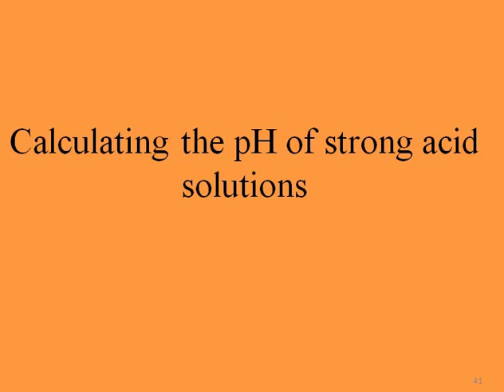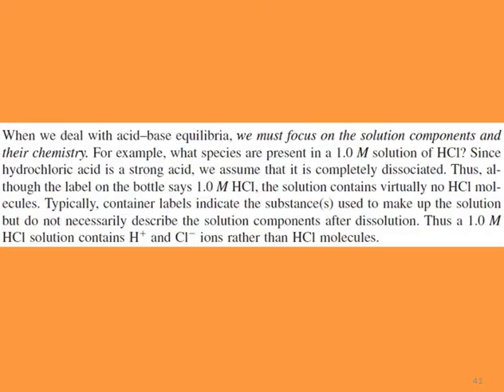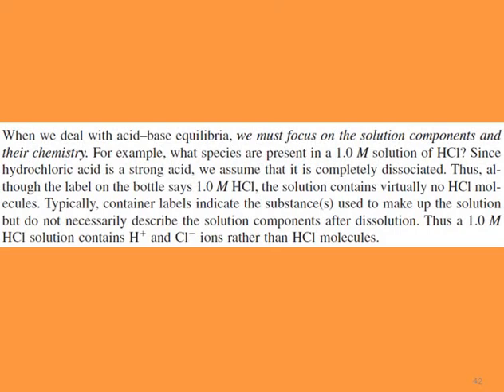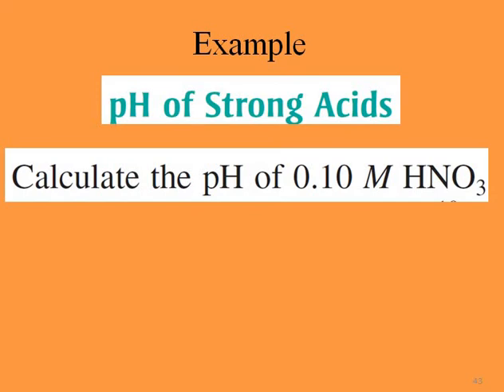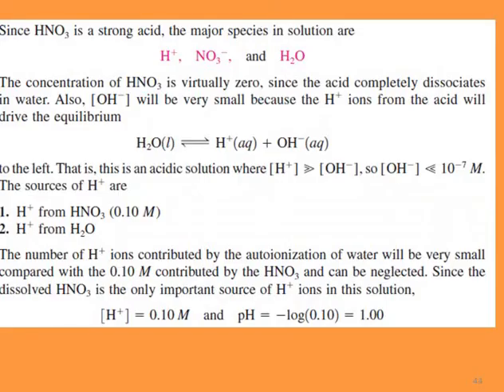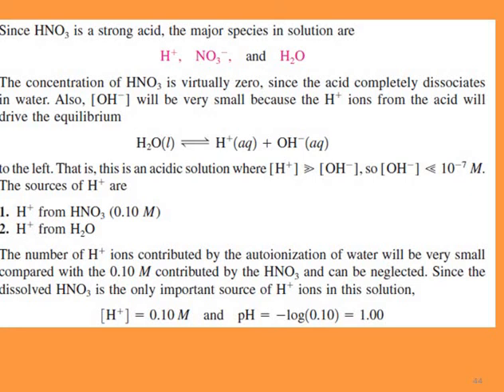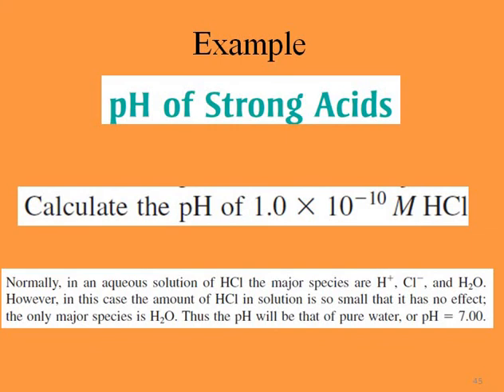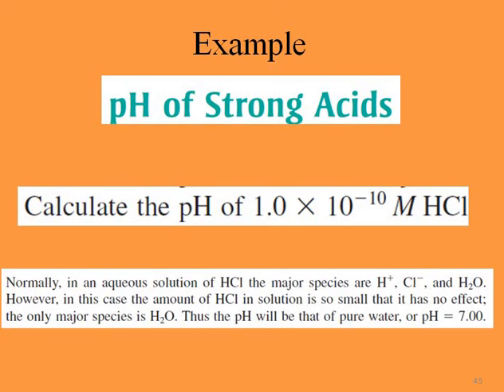Acids and Bases, part 9, Calculating pH of strong acids, Calculate pH of Strong Acids and Bases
How To Memorize The Strong Acids and Strong Bases
Easy way to memorize the 7 strong acids and 6 strong bases
Top Strongest Acids Ever
The Strongest Acids in the World
Acid Base Strength - Which Is Stronger?
Acids and Bases Chemistry - Basic Introduction
Dr. Masi